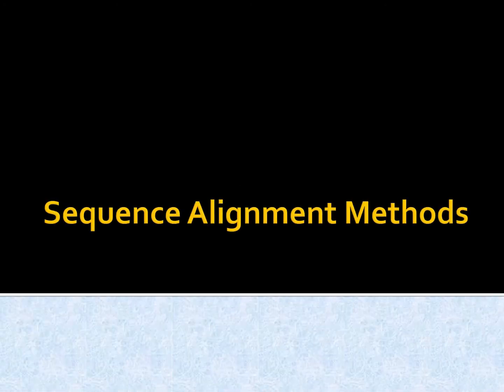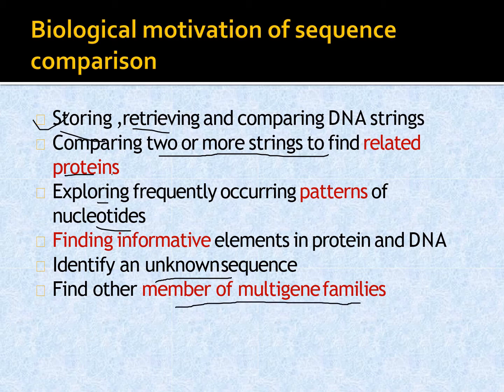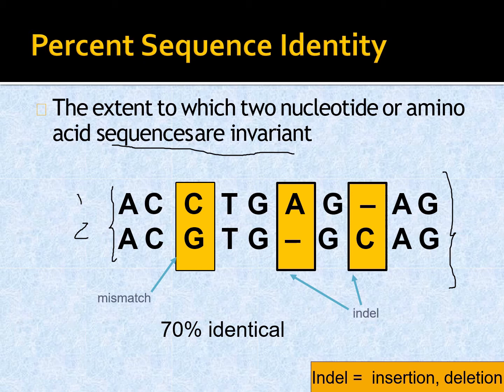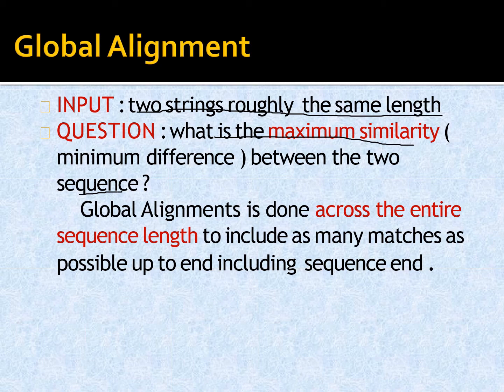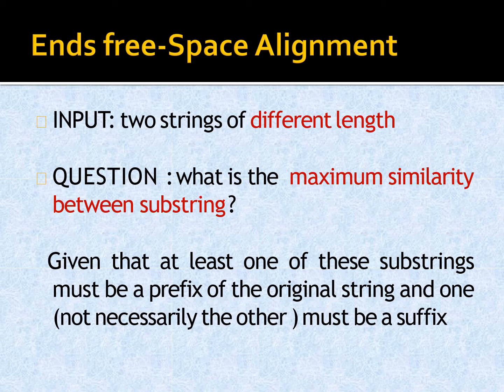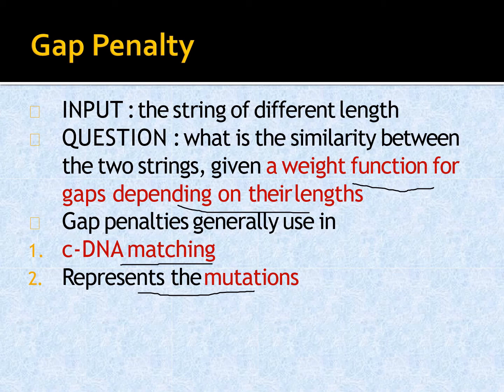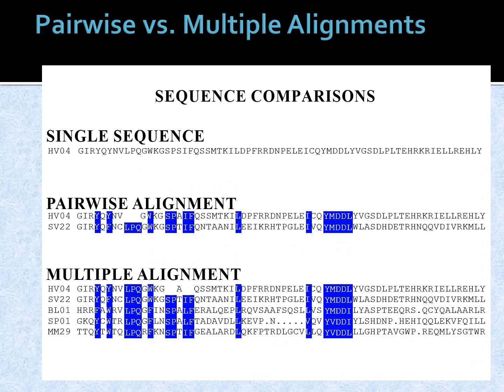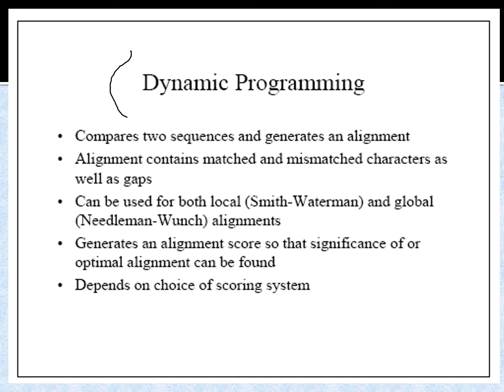Introduction to Local and Global Alignment| Explained| Computational Biology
Hey guys,
This video contains an intro of local & global alignment.